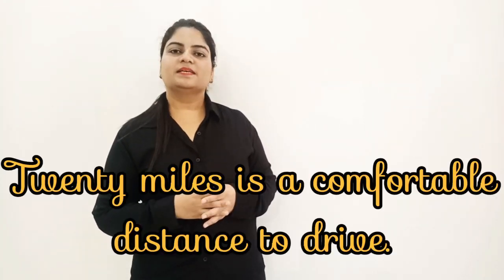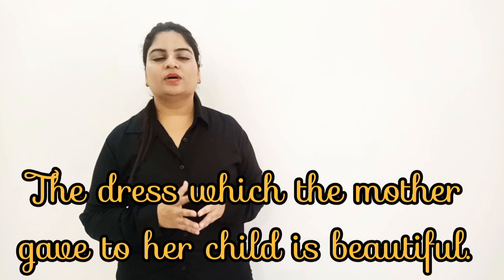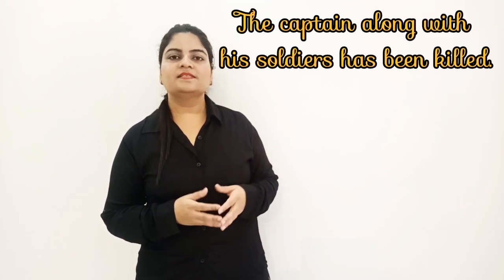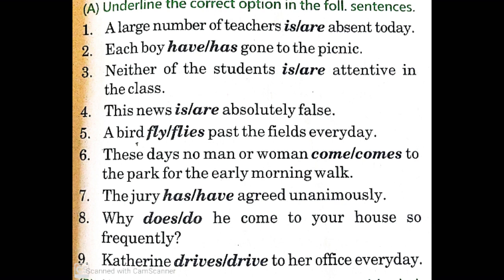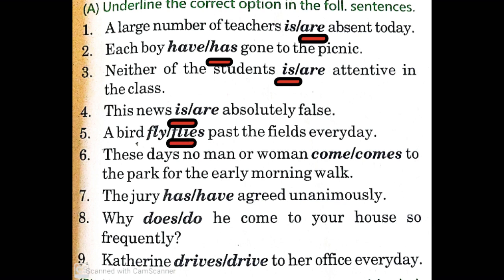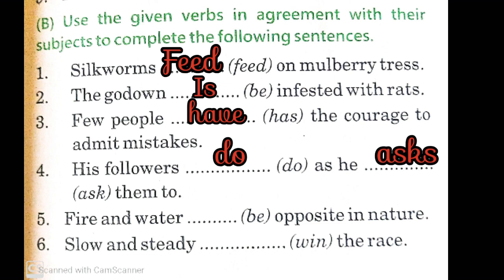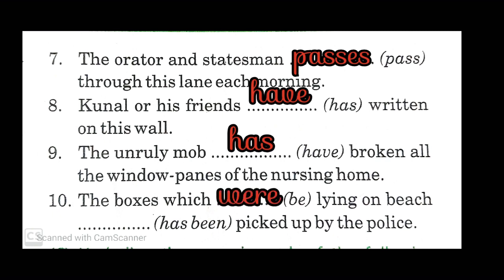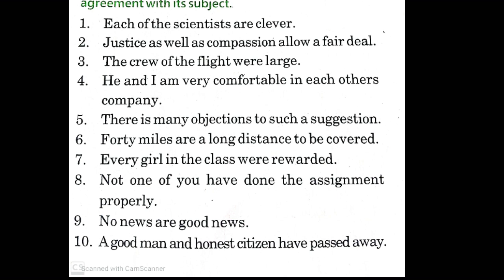Subject-Verb agreement part-2 | class 7